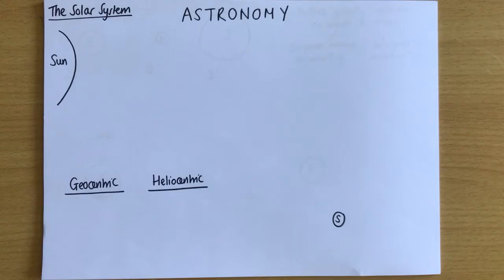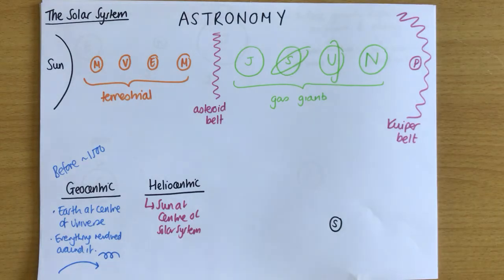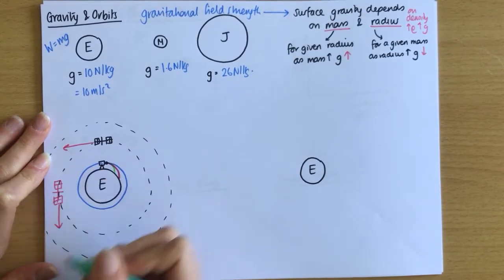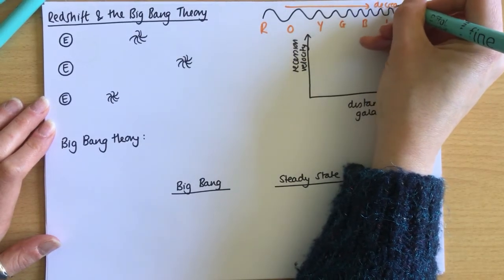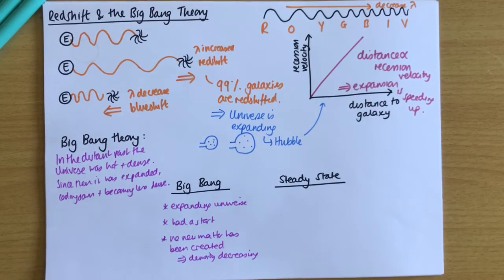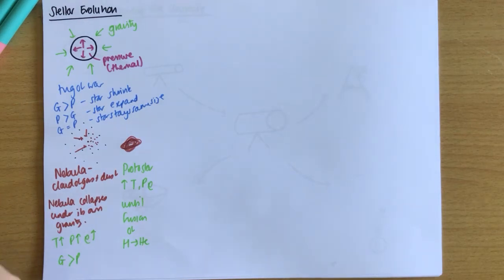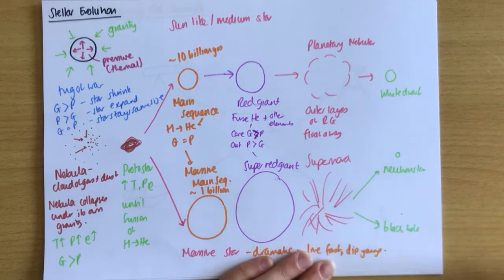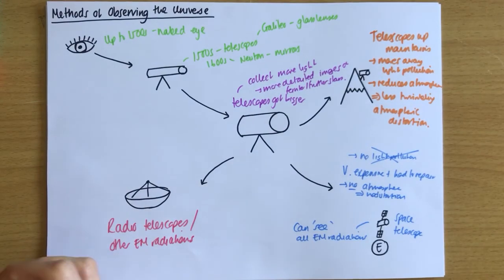Edexcel (9-1) GCSE Physics Revision - Topic 7 Astronomy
A (not-so) brief run through of the content in topic 7!